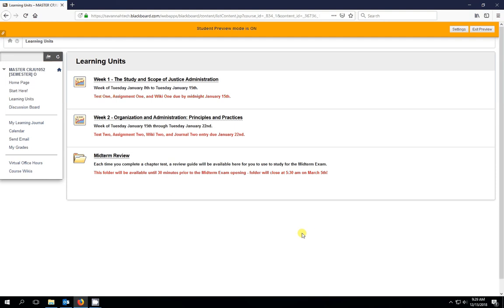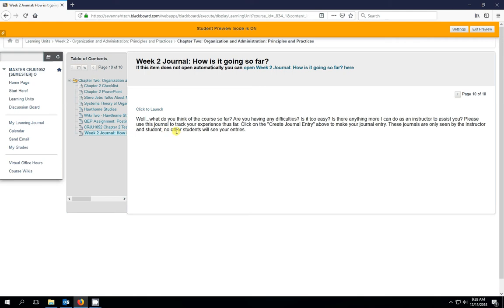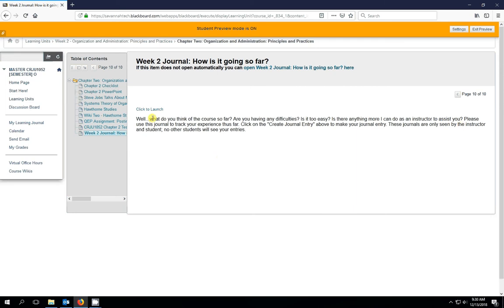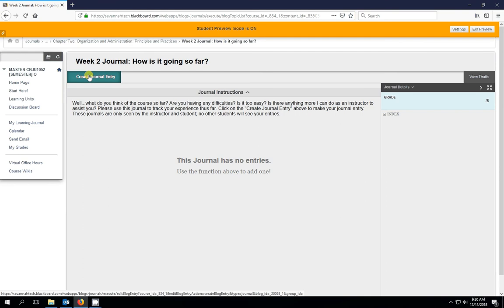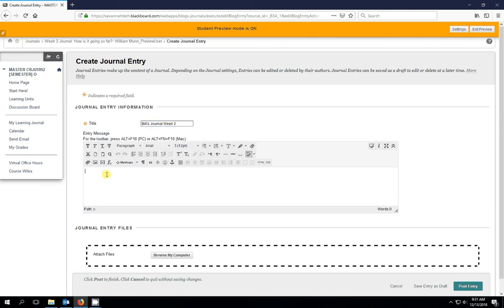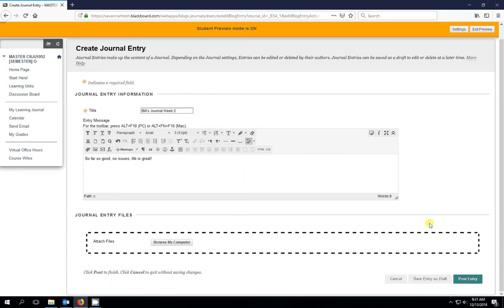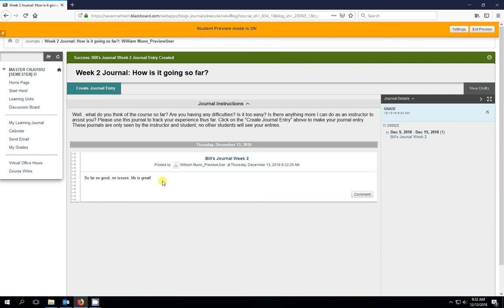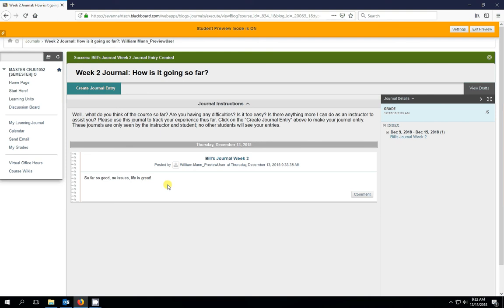Journal Tutorial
Brief instructions for submitting journal entries in Blackboard.